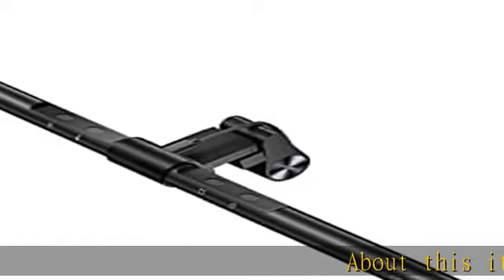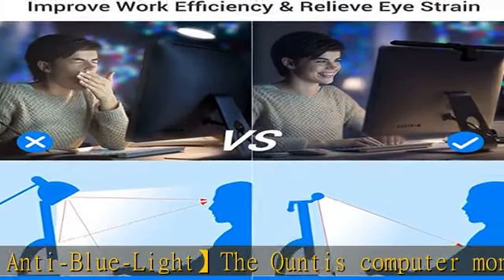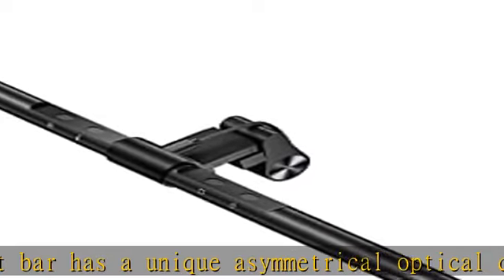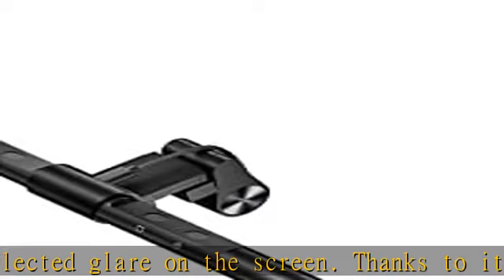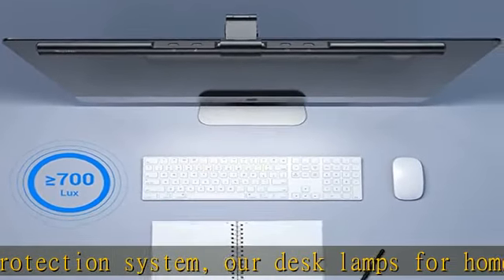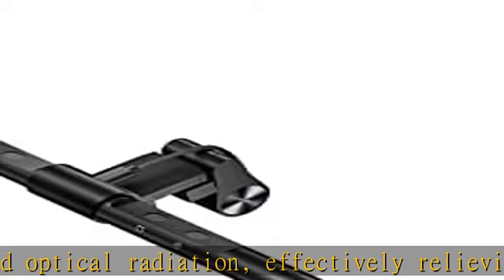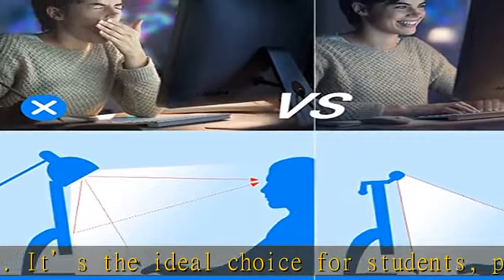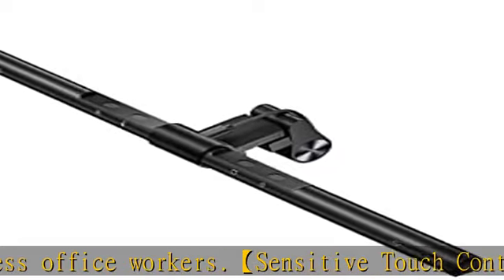Quntis Computer Monitor Lamp, Screen Monitor Light Bar for Eye Caring, e-Reading LED Task Lamp with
Quntis Computer Monitor Lamp, Screen Monitor Light Bar for Eye Caring, e-Reading LED Task Lamp with Auto-Dimming, Dimmable Lamp Bar, Touch Control, No Screen Glare Space Saving Home Office Desk Lamps